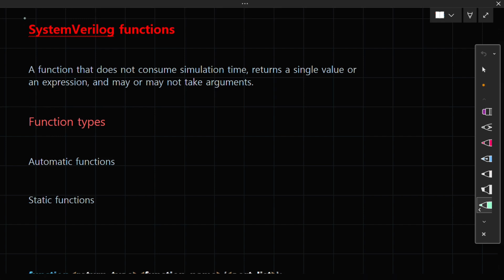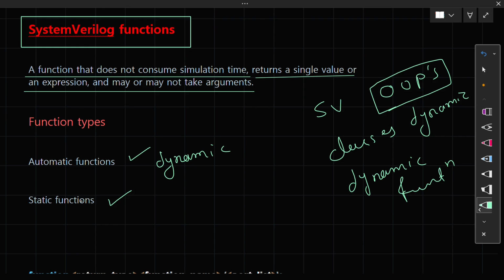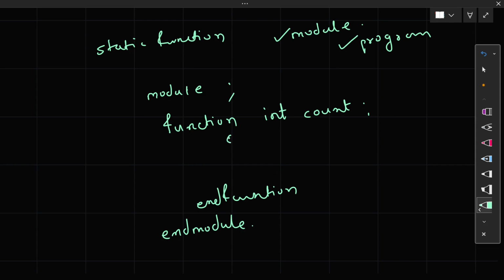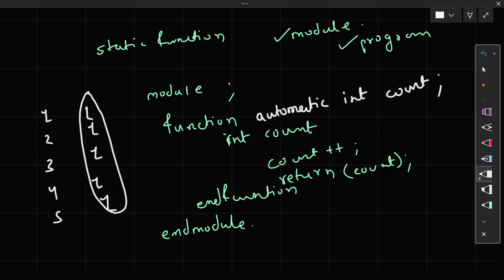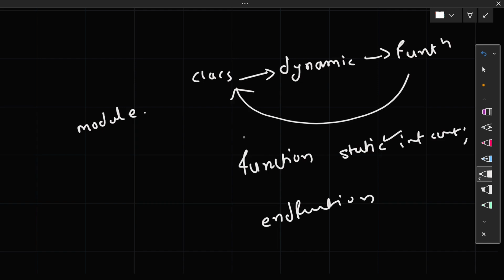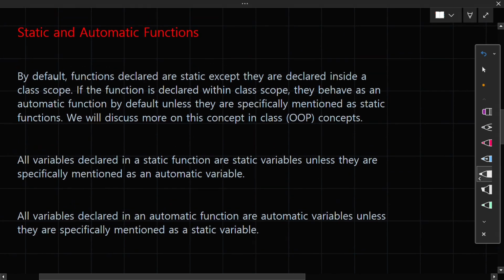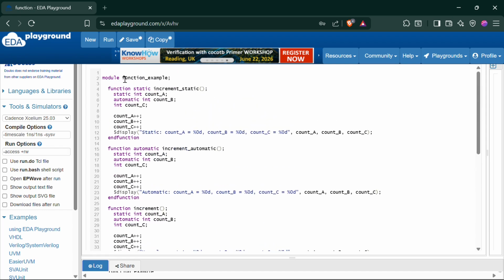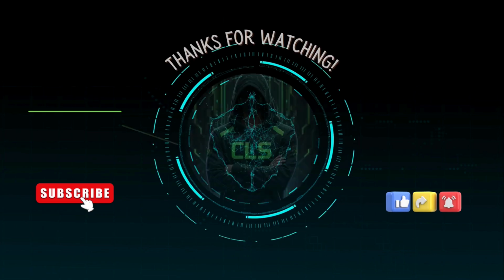SystemVerilog Automatic vs Static Functions Explained | Examples & Simulation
Welcome to another SystemVerilog tutorial from Chip Logic Studio (CLS).

In this video, we explore one of the most important concepts in SystemVerilog functions: Automatic Functions and Static Functions.

Understanding the difference between automatic and static storage is essential for writing efficient and bug-free SystemVerilog code, especially in verification environments, RTL design, and testbench development.

This tutorial explains how memory is allocated for function variables, how automatic and static functions behave during multiple function calls, and when each type should be used in real-world VLSI projects.

Using practical coding examples and simulation results, you'll learn how function lifetime affects variable values and execution behavior.

Whether you're preparing for VLSI interviews, learning SystemVerilog, or working on verification projects, this video will strengthen your understanding of function concepts.

📚 Topics Covered

✔ What is a Function in SystemVerilog
✔ Function Lifetime Concept
✔ Automatic Functions Explained
✔ Static Functions Explained
✔ Difference Between Automatic and Static Functions
✔ Memory Allocation in Functions
✔ Variable Lifetime Behavior
✔ Multiple Function Calls Example
✔ Practical Coding Example
✔ Simulation and Output Analysis
✔ Interview Questions on Functions

✅ SystemVerilog Beginners
✅ VLSI Engineers
✅ Verification Engineers
✅ RTL Design Engineers
✅ FPGA Developers
✅ Anyone Learning Digital Design

Chip Logic Studio is dedicated to teaching Verilog, SystemVerilog, Digital Design, RTL Design, ASIC Design, FPGA Development, and Verification concepts through practical examples and simulations.